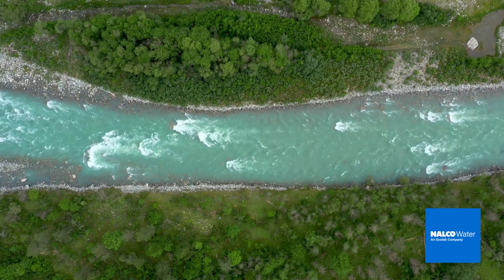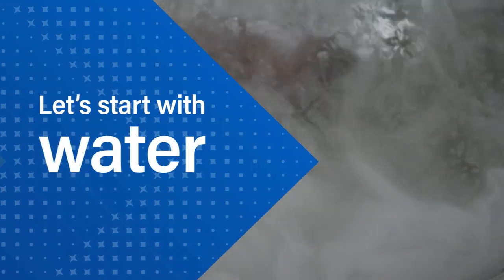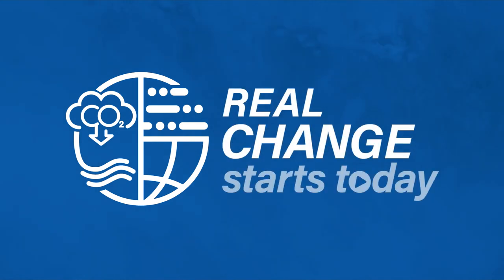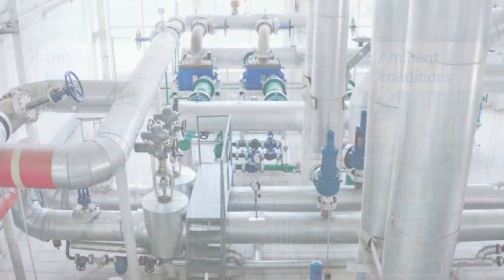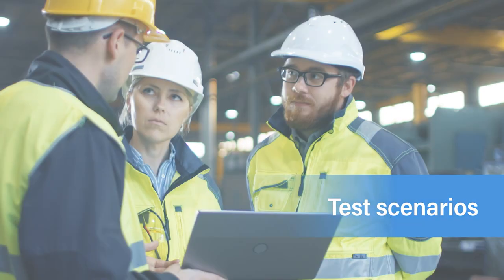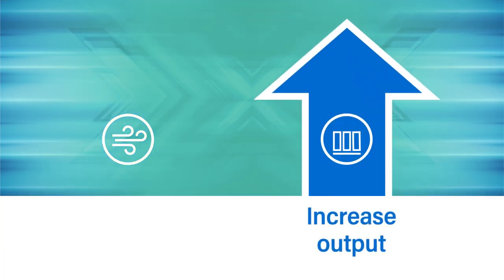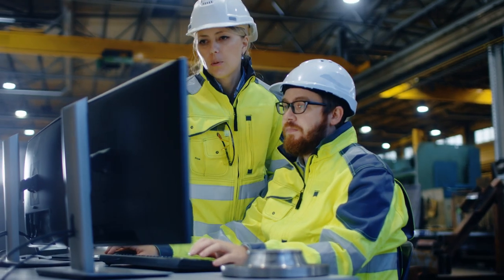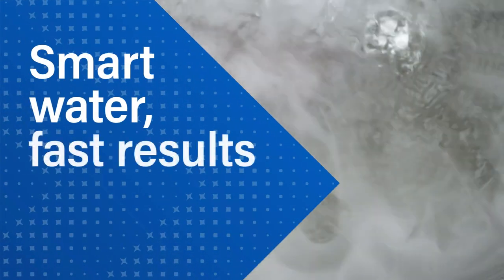Climate Intelligence powered by ECOLAB3D™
Traditional utility systems are a source of significant greenhouse gas emissions, as water requires substantial energy to heat, cool, move and treat. By improving water efficiency using digital twin technology and insights, Climate Intelligence helps companies reduce emissions while preserving system reliability and performance.